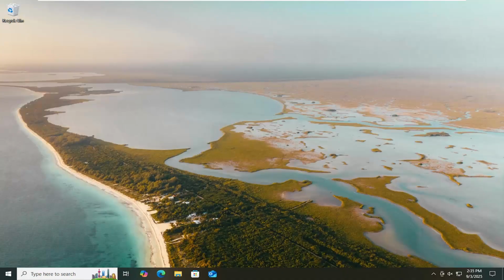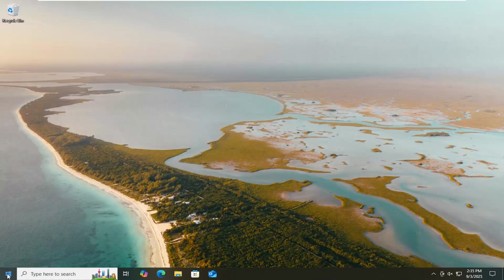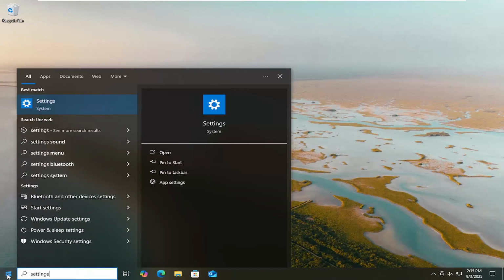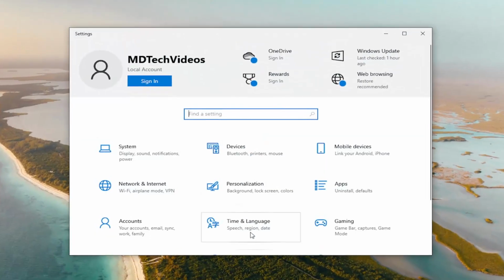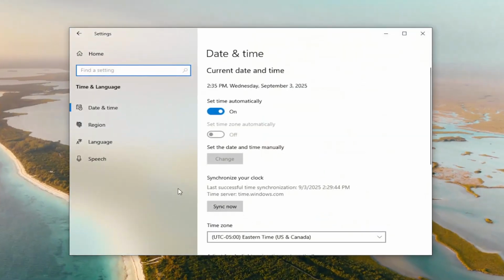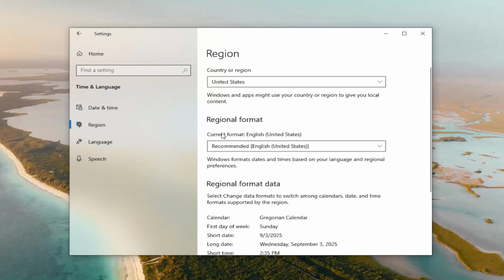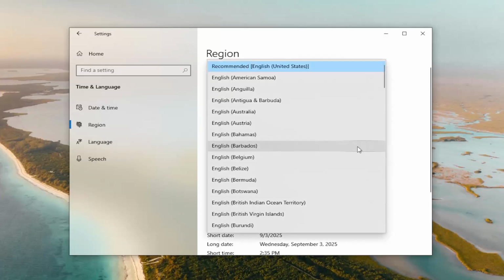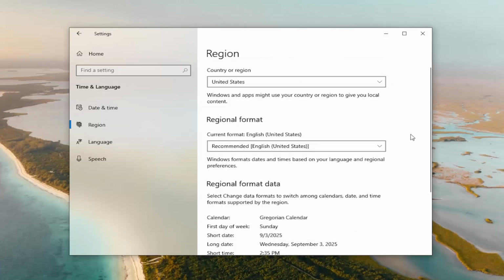How to Change the Time and Date Format in Windows 10 [Tutorial]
Windows 10 allows users to customize the display of time and date to match personal preferences or regional standards. This tutorial explains how to change the time and date format, helping users view information in a style that suits their workflow and location. Adjusting these settings can improve readability and make system information easier to interpret. The video highlights how personalizing date and time formats enhances overall user experience on Windows 10.

Issues addressed in this tutorial:
change time format windows 10
change date format windows 10
customize time and date windows 10
windows 10 regional settings
adjust system clock display windows 10
personalize date and time windows 10
format time windows 10
format date windows 10
windows 10 time and date settings
manage system information display windows 10